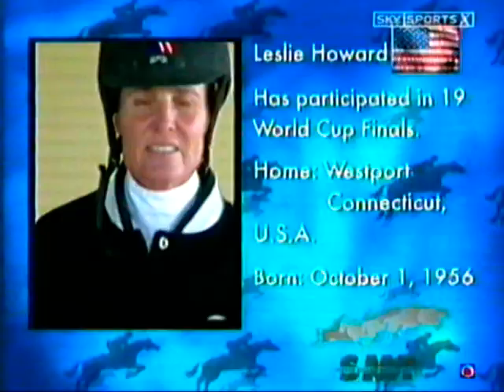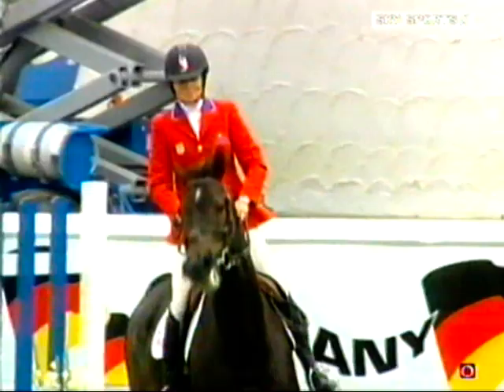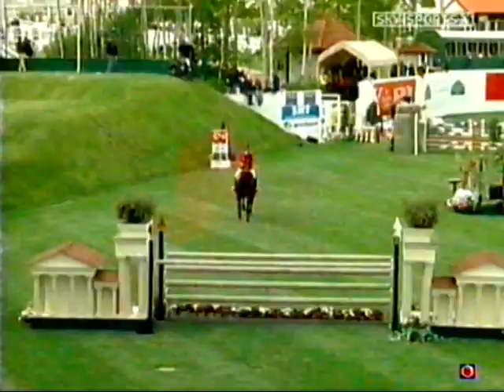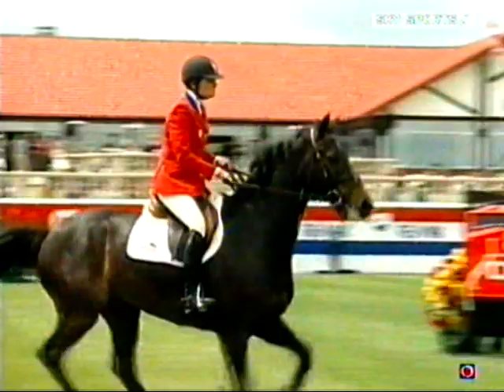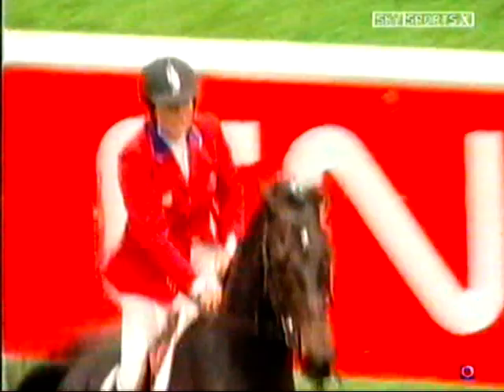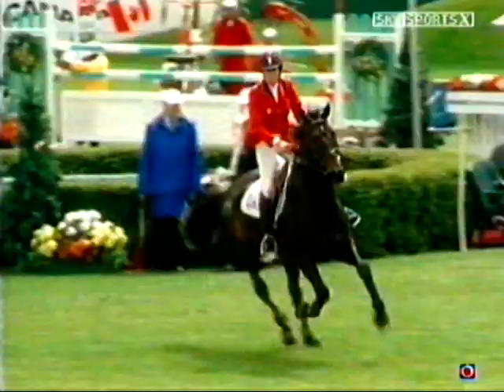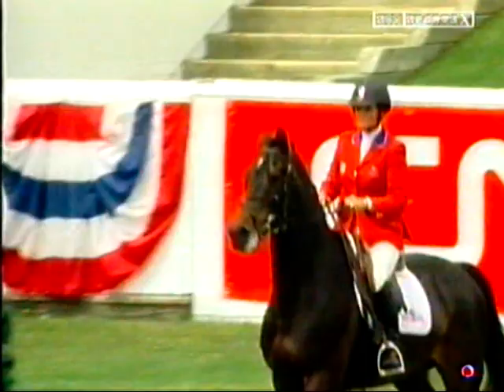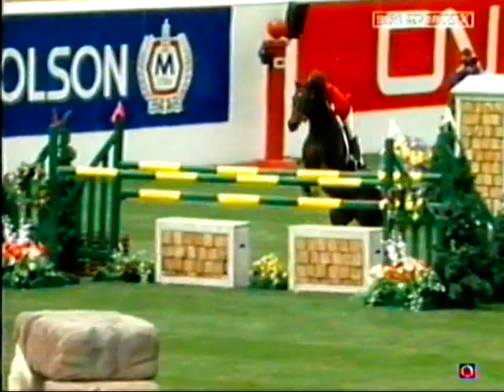Leslie Howard - Youp